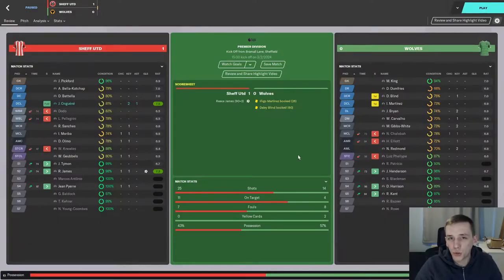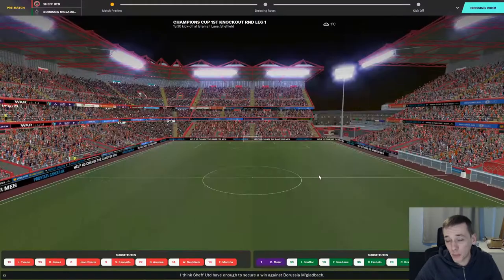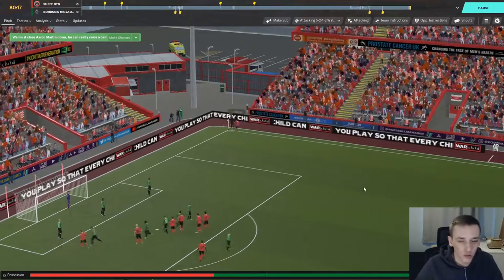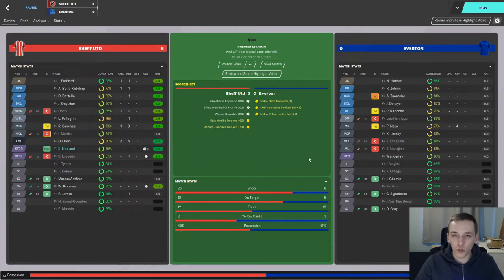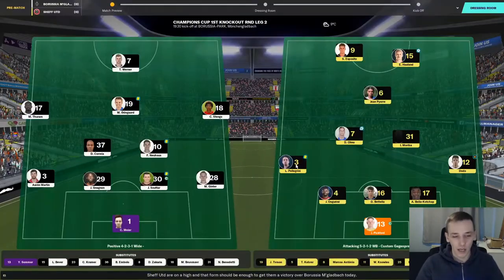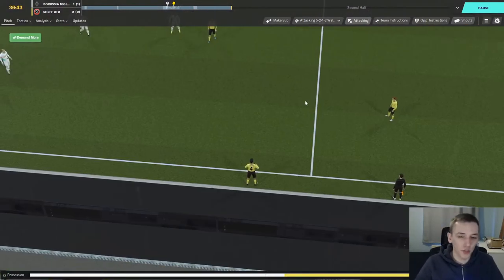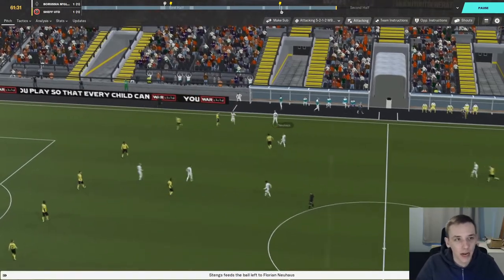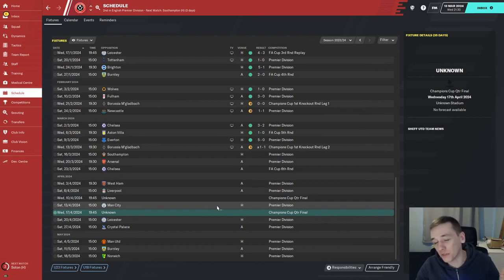SAF CHALLENGE | #40 SHEFFIELD UNITED | THIS WILL BE EASY... | FOOTBALL MANAGER 2020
In today's episode we take on Borussia Monchengladbach in the Champions League first knockout round. Here's me thinking it was going to be easy.

It's finally here! FM20 has finally released and for our first save we are going to be doing a Sir Alex Ferguson challenge. After the roll of the dice we end up managing Sheffield United! Newly promoted side who will definitely provide a tough let's play on Football Manager 2020.